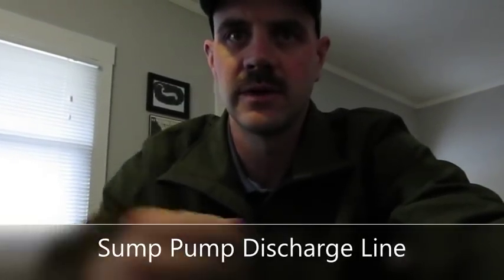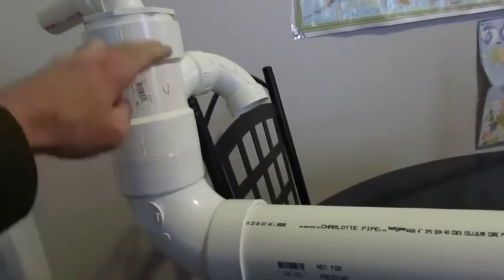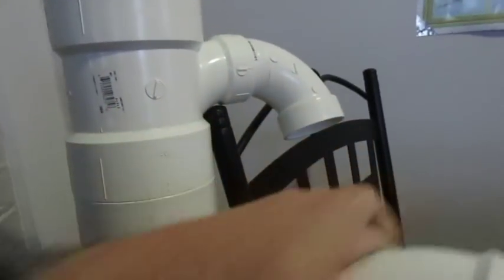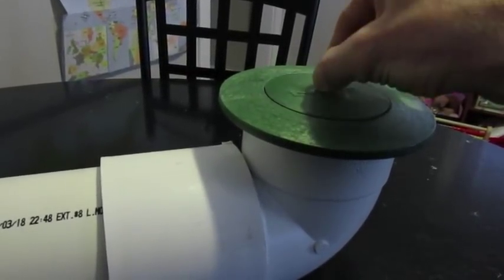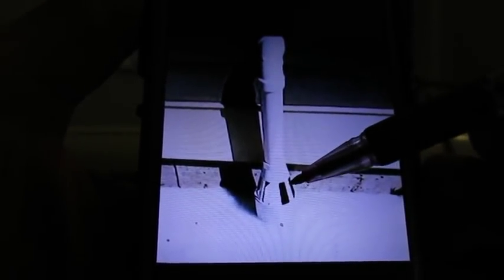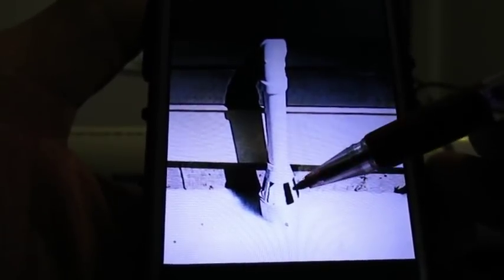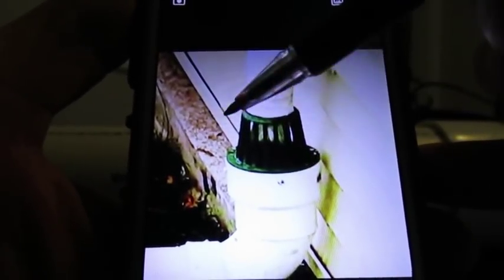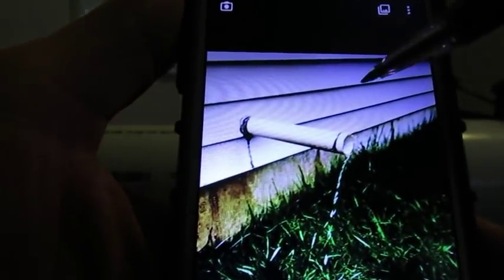Sump Pump Discharge Line...Considerations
What is the best way to install a sump pump discharge line?

It should 1)Be able to still operate if frozen or clogged 2) Be uncoupled as to allow for frost heaving 3) Have an air gap for venting and freeze relief.

Other things to consider.
--Using schedule 40 holds up better than thin wall over time .
--3" is okay but 4" is best.
--Sump line should run downhill to final discharge.

If your sump is in a finished basement... A battery back up is okay but will only last so long. Water pressure operated pumps may not keep up. A generator would continue to power pump(s) in the case of an extended power outage.

Remember. The first and best way to keep water out of you crawl space or basement is to ensure your gutters and downspouts are working properly and getting water clear away from structure. Secondly, check the soil grade... that is slopes down and away from house.

I have witnessed flooded basements and crawl spaces on numerous occasions. Keep in mind, if your basement or crawl space floods, will it ruin your water heater, furnace, or other expensive equipment?

This is why sump pumps and discharge lines can be so critical.